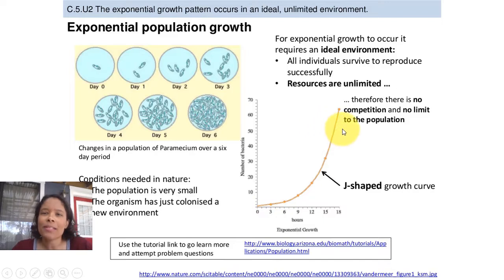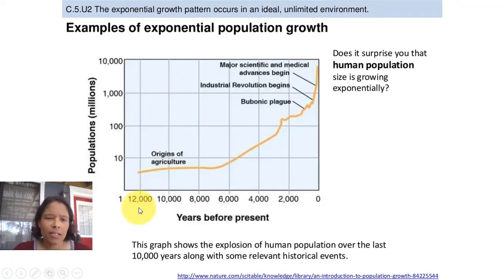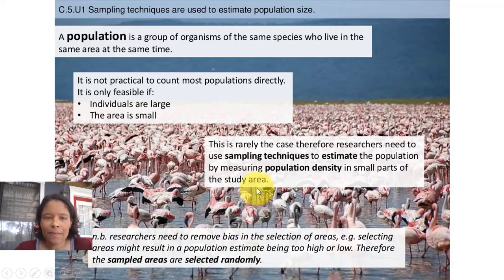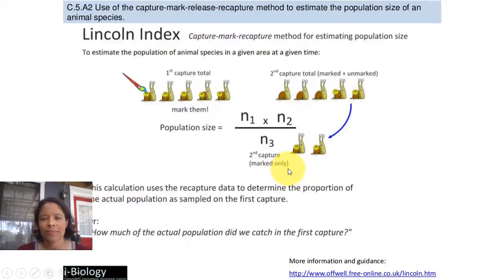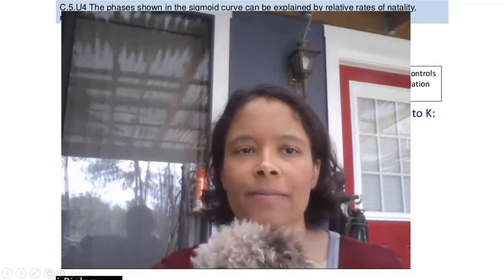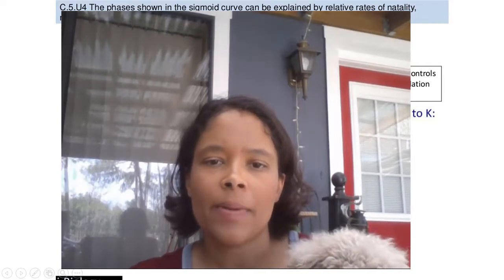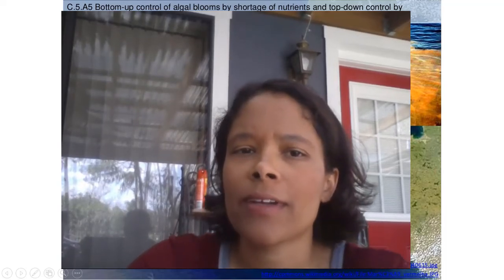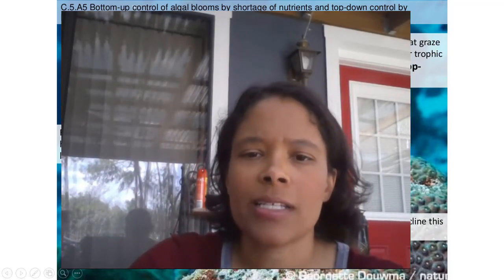C 5 Intro Lesson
C.5 Population Ecology HL Biology